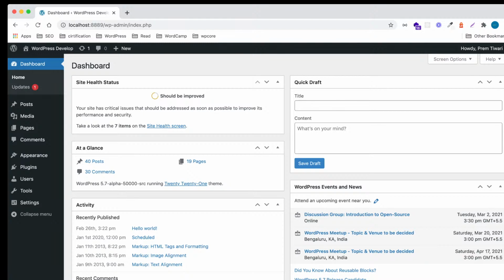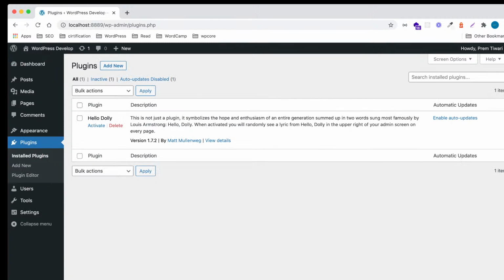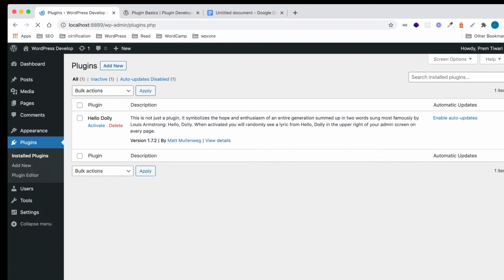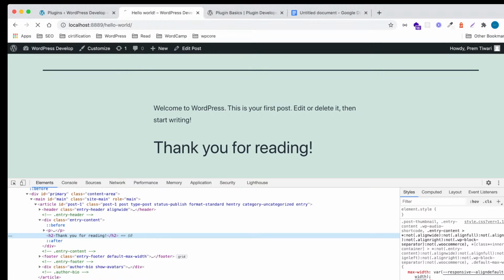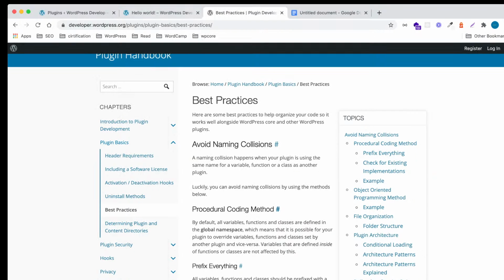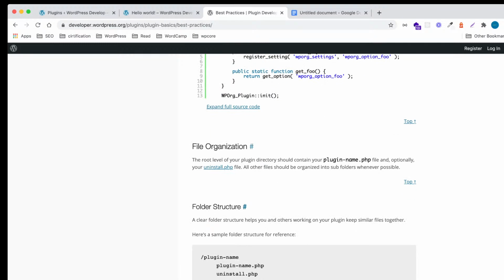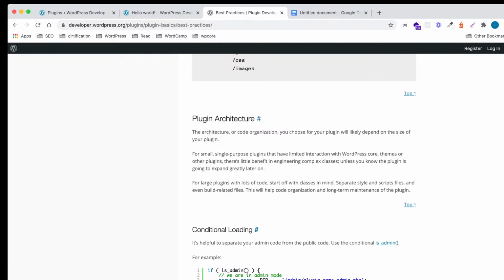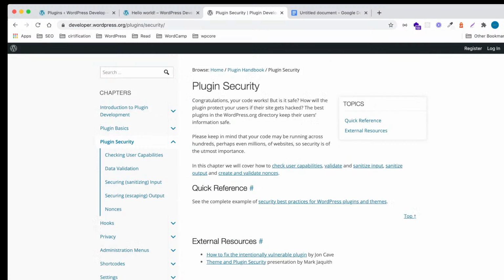WordPress Live Class - Plugin Development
WordPress Live Class - Plugin Development step by step for beginners

What is WordPress plugin?

A WordPress plugin is a standalone set of code that enhances and extends the functionality of WordPress. By using any combination of PHP, HTML, CSS, JavaScript/jQuery, or any other web programming language, a plugin can add new features to any part of your website, including the Admin Control Panel. You can modify the default behavior of WordPress, or remove unwanted behavior completely. Plugins allow you to easily customize and personalize WordPress to fit your needs.

At the end of there is a Live Q/A Session as well